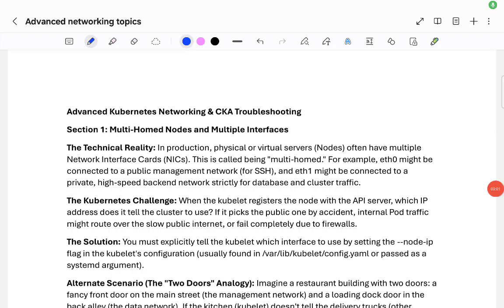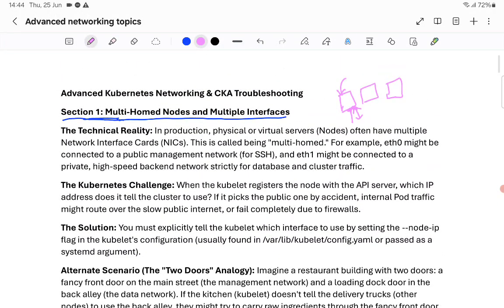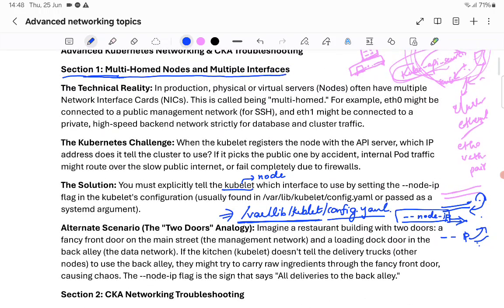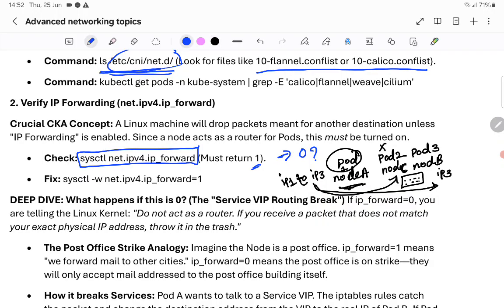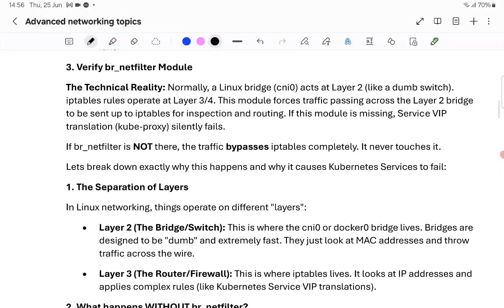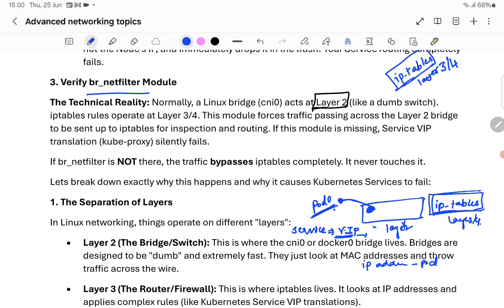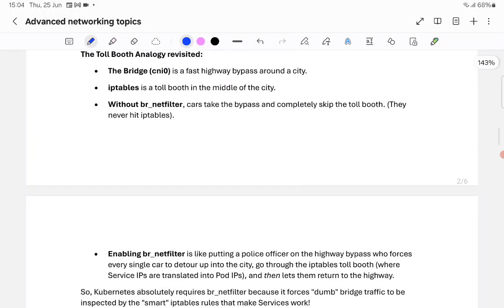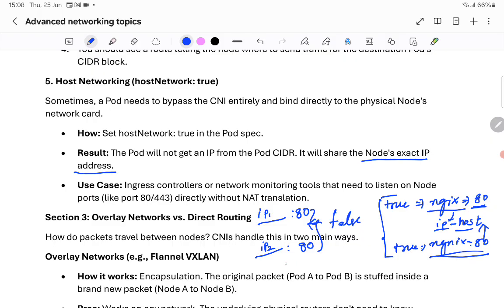Part1: Kubernetes Networking Internals | Multi-Homed Nodes & Networking Troubleshooting | CNI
In this video, I explain some of the most important Kubernetes networking concepts frequently tested in the CKA exam.

This is a conceptual, whiteboard-style explanation where we focus on understanding how Kubernetes networking works internally rather than simply memorizing commands.

📌 Topics Covered

✅ Multi-Homed Nodes and Multiple Network Interfaces

* What are multi-homed nodes?
* Why nodes can have multiple NICs
* How kubelet chooses the node IP
* Understanding the `--node-ip` flag
* Real-world networking scenarios

✅ CKA Networking Troubleshooting

* How to identify the active CNI plugin
* Understanding CNI configuration files
* Verifying IP Forwarding (`net.ipv4.ip_forward`)
* Why Services fail when IP forwarding is disabled
* Understanding the `br_netfilter` kernel module
* How bridge traffic interacts with iptables
* Debugging Pod-to-Pod communication issues
* Checking node routing tables
* Host Networking (`hostNetwork: true`)
* Real-world troubleshooting approach for the CKA exam

✔ How Kubernetes nodes communicate across networks

✔ Why IP forwarding is critical for Kubernetes networking

✔ How Service traffic depends on iptables and kernel networking

✔ How to troubleshoot Pod connectivity issues

✔ How to identify and fix common networking problems during the CKA exam

✔ A systematic troubleshooting workflow for networking questions

📚 Reference Materials